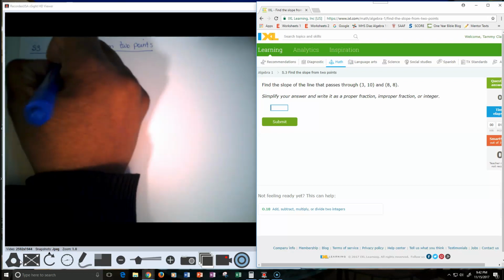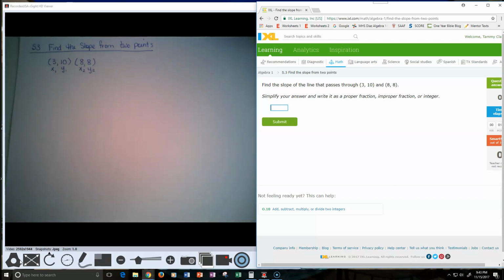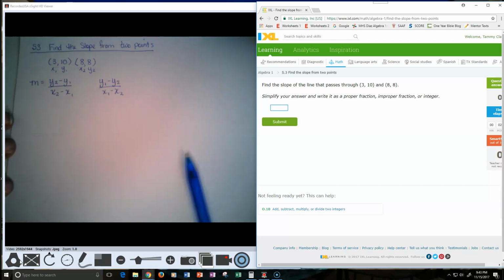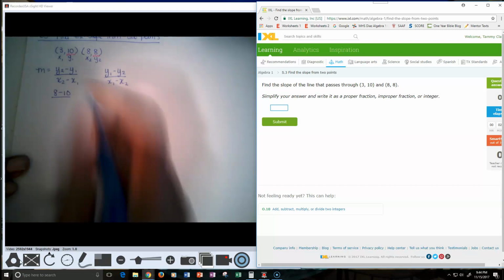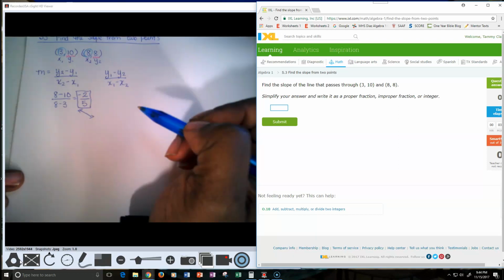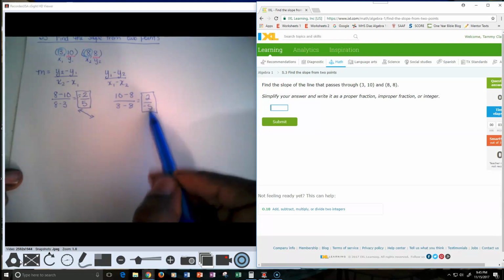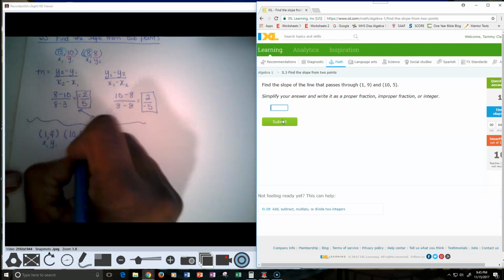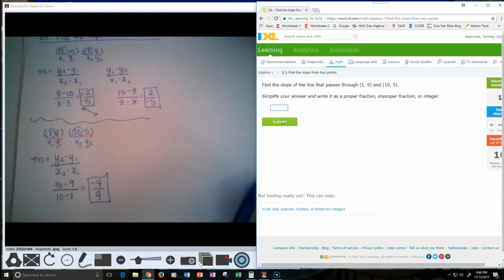S4 Find the Slope from two points